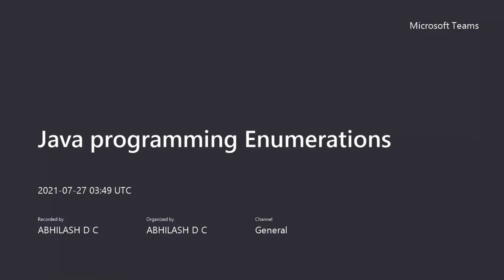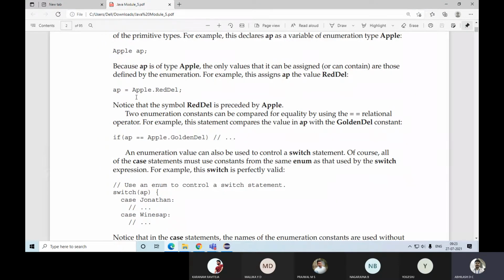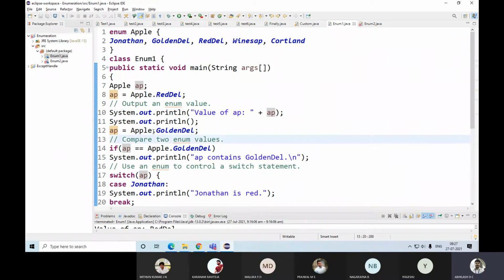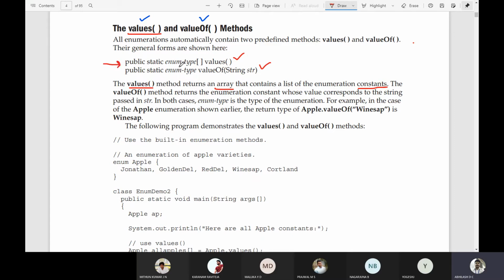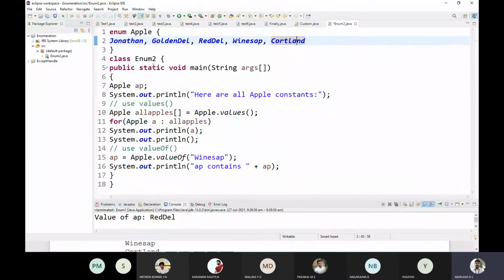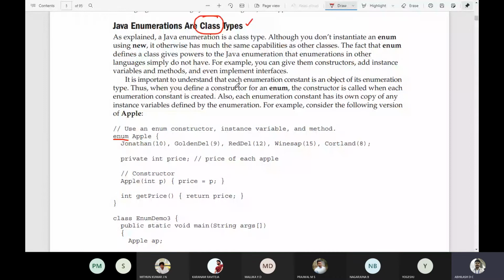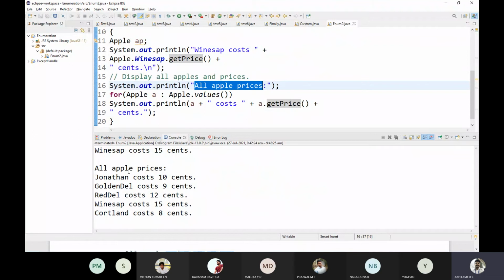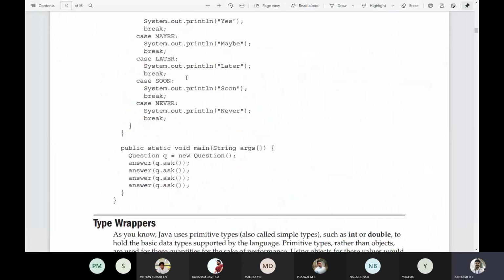Enumerations session 14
Enumerations value() and Valuesof()